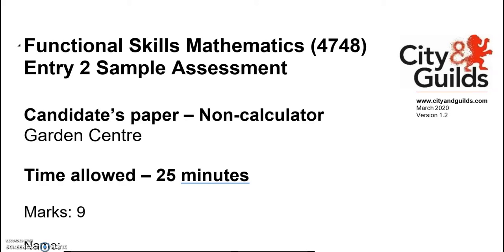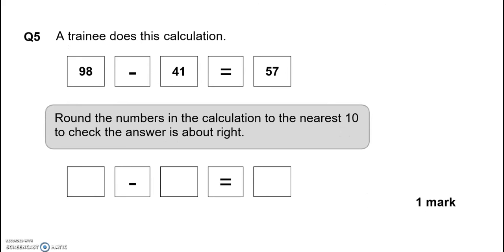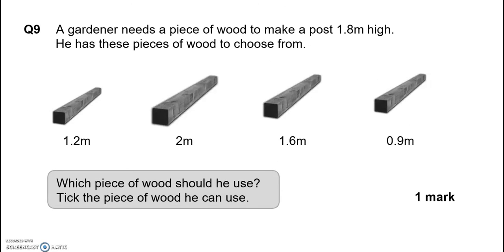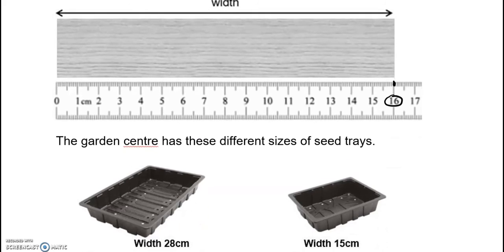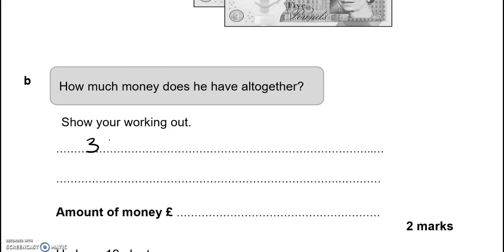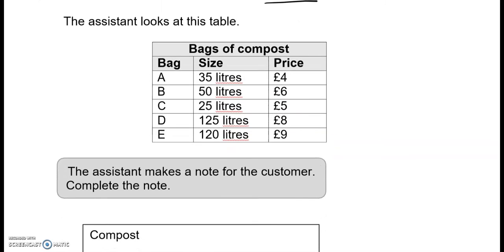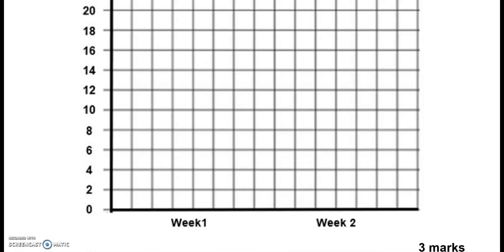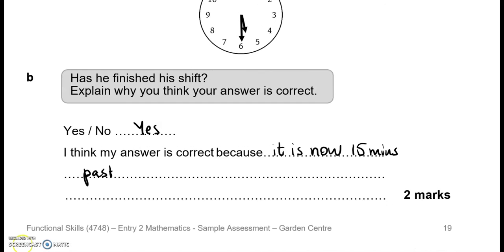Entry 2 Functional Skills Maths Practice Paper 2 (Garden Centre) City & Guilds